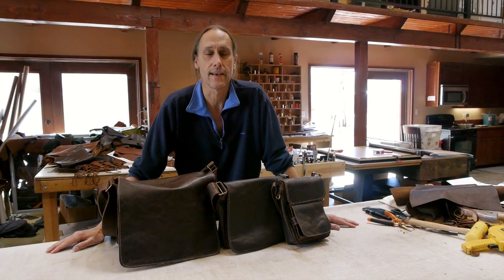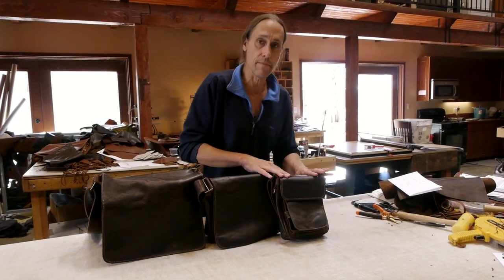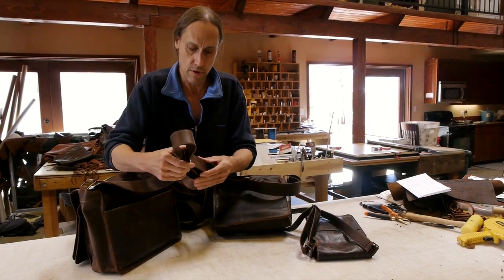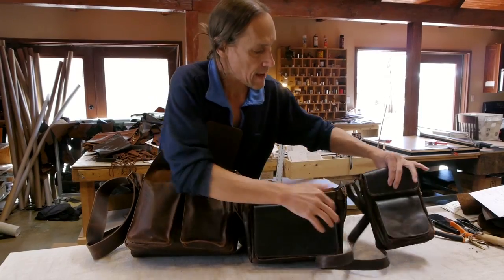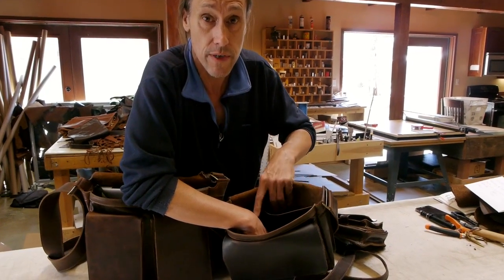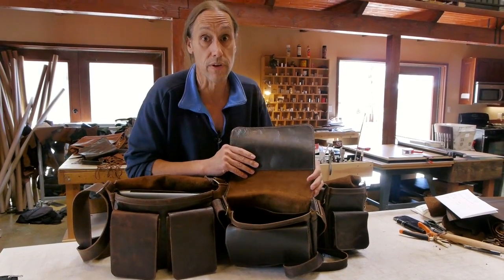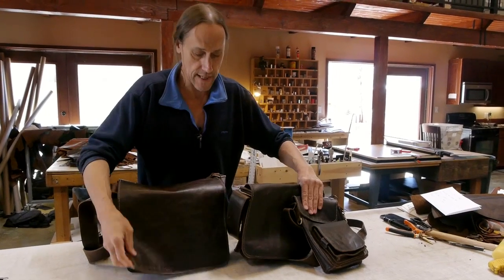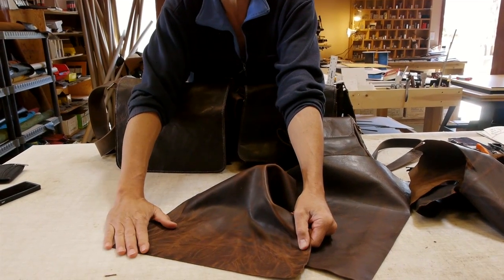Dan and Tarrie Bags Compared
Renaissance Art compares our 3 newest bags.. the Dan, Mini Dan and Tarrie Bags.